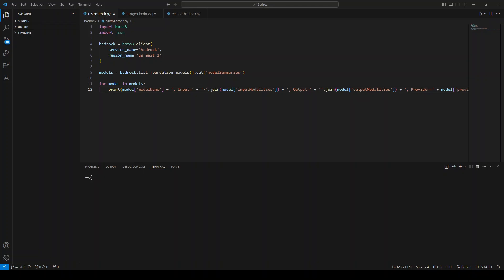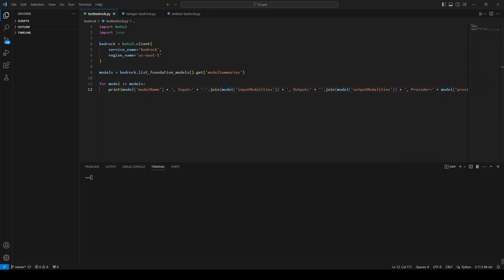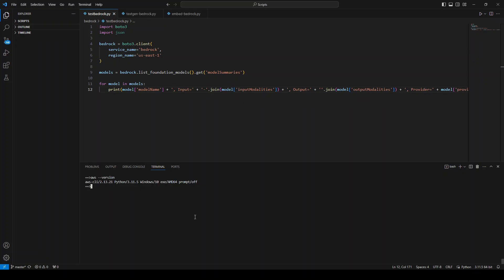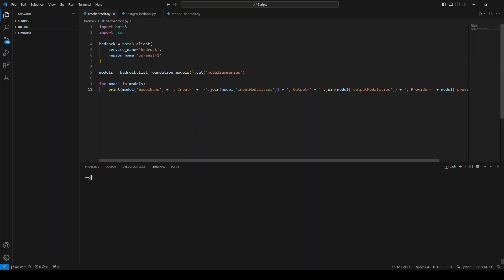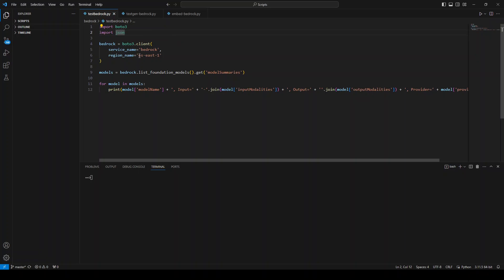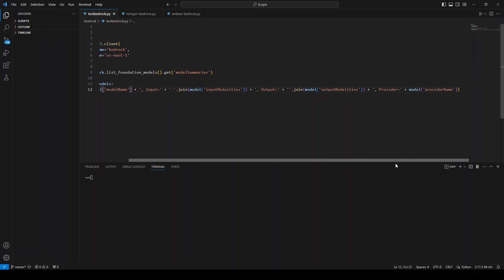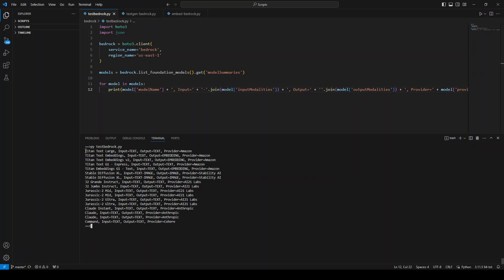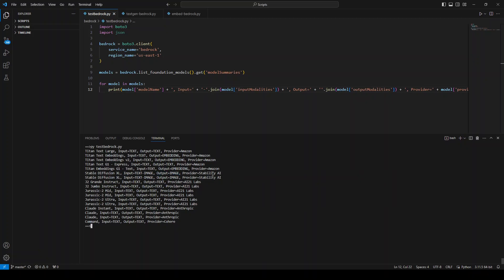How To Use AWS Bedrock API in Boto3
This video shows code as how to use Boto3 with Amazon Bedrock API.